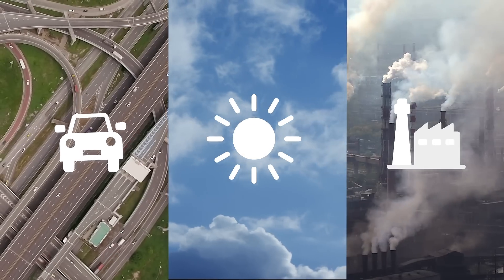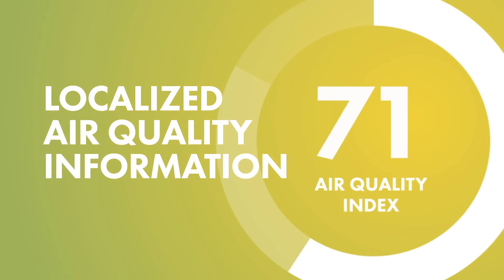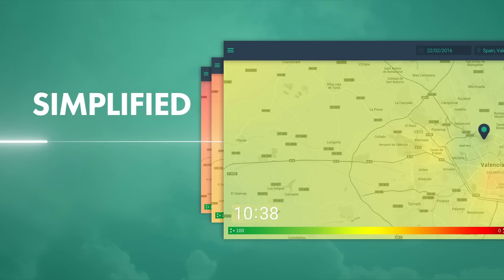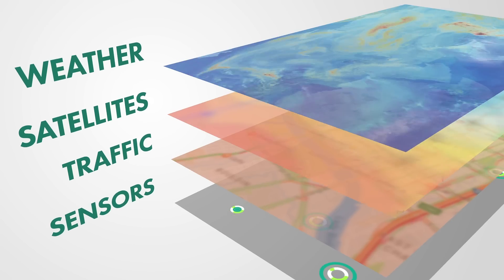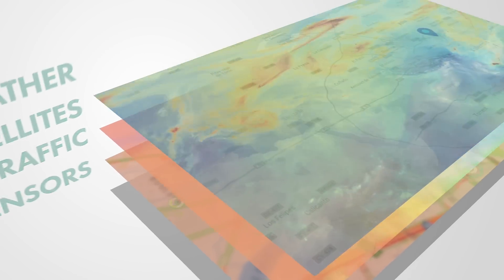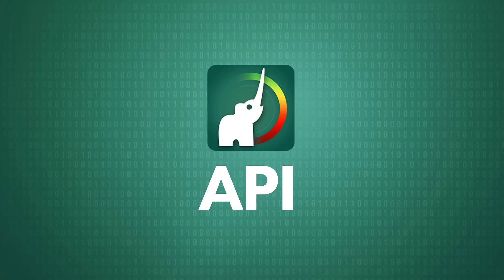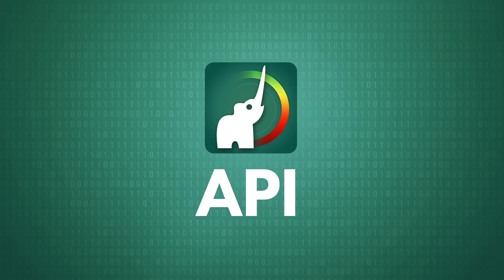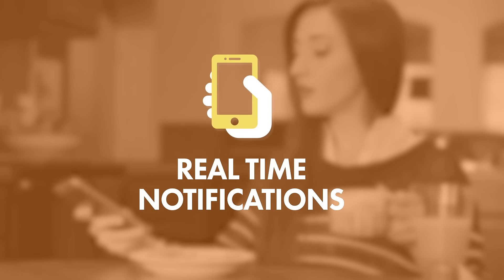Video: BreezoMeter Unique Air Quality Technology Explained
BreezoMeter is the world's leading provider of real-time air quality analytics, with over 50 million daily users. We’re powered by big data, machine learning, and dispersion algorithms, providing hyperlocal information on air pollution. Our simple API integration can help companies access worldwide air quality coverage, live air pollution maps, AQI forecasts, pollen, actionable health recommendations, and much more.